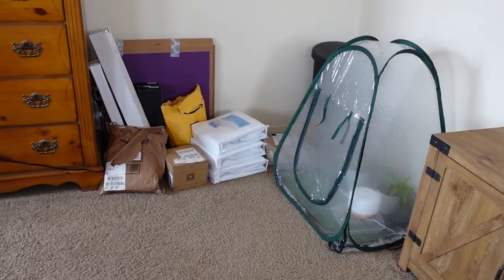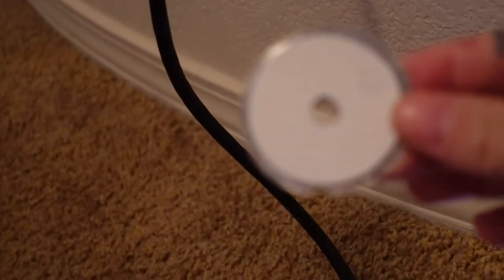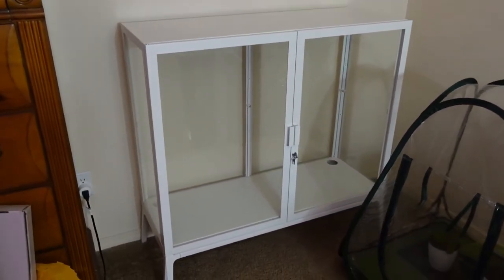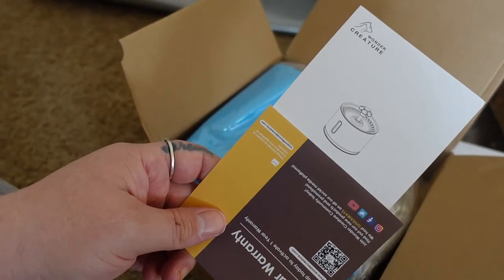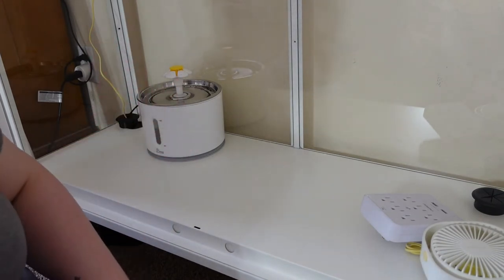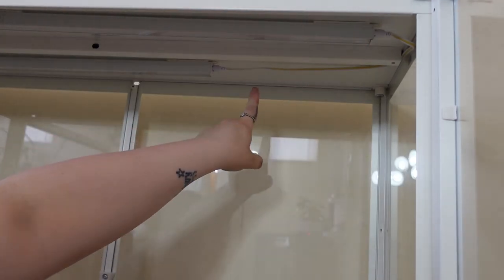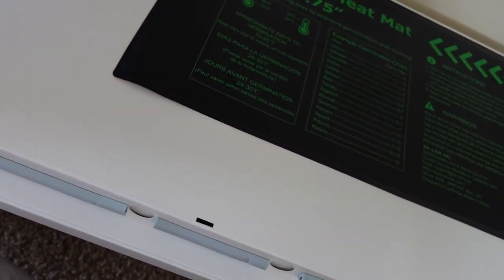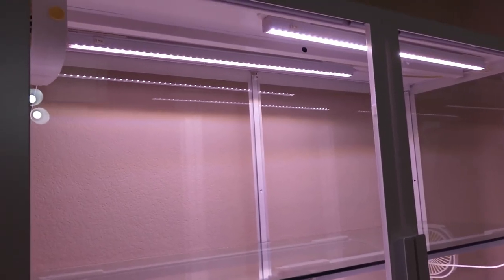Detailed Milsbo Greenhouse Build/Mislbo Greenhouse Tutorial/DIY Greenhouse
Join me for a very detailed build of my Milsbo Greenhouse Cabinet! This is my second build and I really wanted to do something super indepth and interesting for you all! I hope this met those expectations! I'm sorry it's so long but I really got very detailed and showed all the ins and outs. I hope you enjoy!

Thank you so much for joining me for another fun plant video!! If you have any recommendations, constructive criticism, or general comments I would love to chat with you!! Please either like or dislike this video so I can better respond to what videos you love to watch and what content you enjoy from me! 🔔🔔

I am very active and post at least twice a day to my feed and my in my stories throughout the day!!

Milsbo Items:
Cat Fountain
Drill Bit
Foam Weather Stripping
Flat Weather Stripping
Grow Lights
Heat Mat
Surge Protector (Alexa Ready)